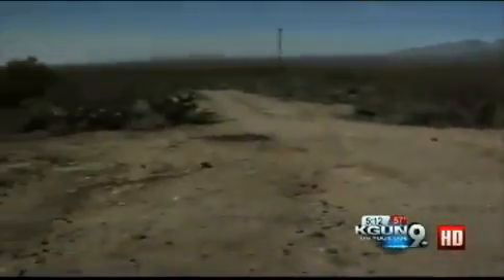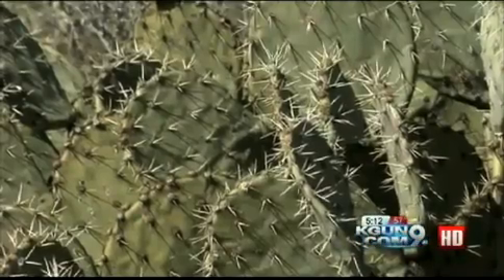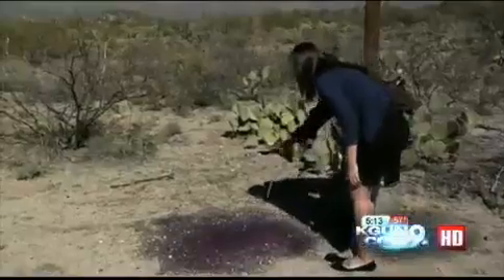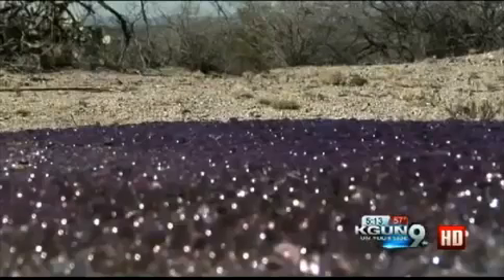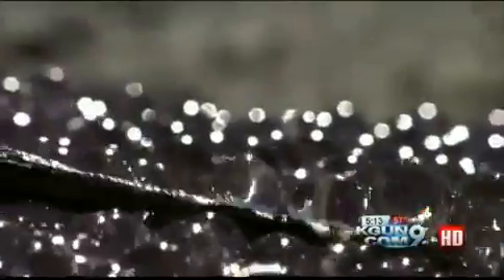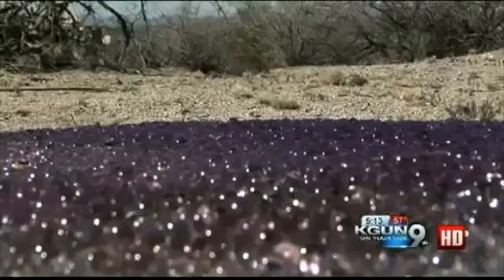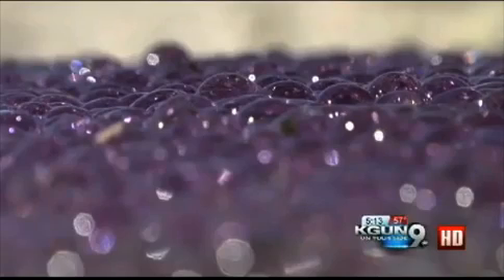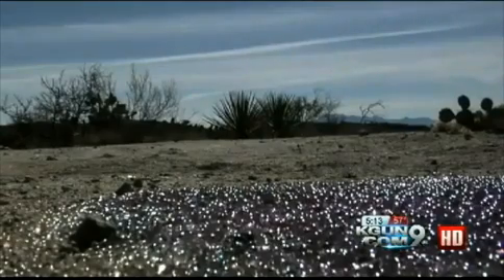'They're out of this world!'world,: Mysterious purple spheres found in the desert spark speculation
Tuscon locals are baffled by the appearance of thousands of tiny, purple sphere that have appeared in the middle of a desert.
Geradine Vargas and her husband discovered the strange collection Sunday while on a walk.
'We were taking photos around the area and we just. I mean, how could you miss this?' Geradine said. 'It was just like glittering
'We did email a friend of ours who's a zoologist, but she didn't know,' Gerardine told reporters at KGUN-9. 'I mean, she didn't seem to recognize what it was.'
The news station checked out the spheres, reporting that they were like 'gooey marbles that ooze out a water substance when squished.'
Darlene Buhrow, director of marketing for Tucson Botanical Gardens said that after speaking to a botanist learned that, if the spheres are naturally occurring, they could be a slime mold or jelly fungus.
Other suggest they are a product, like Deco Beads which are small, colored, water-filled balls designed to keep plants hydrated. Though that does little to explain why thousands of them would have been put in the desert.